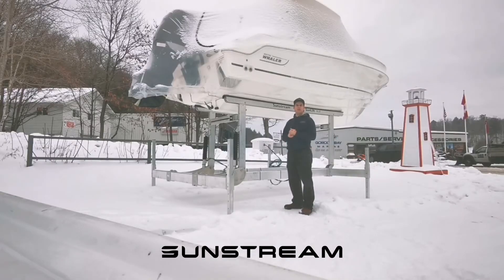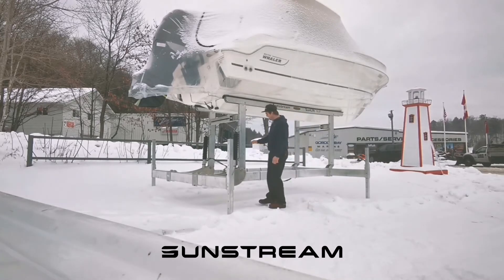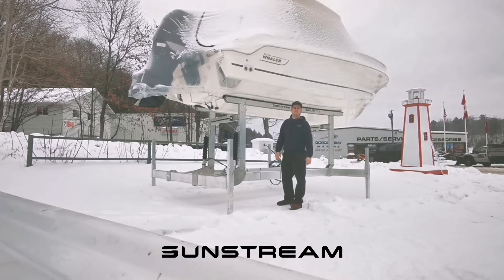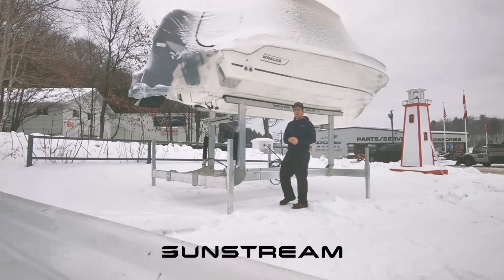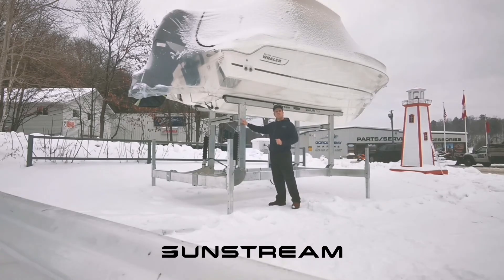Top 3 benefits of the SLX Series SunLift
Watch Product Specialist, David Hofman go over the top 3 reasons for a SunLift SLX at Gordon Bay Marine.

Aired on TIBS Live 2021